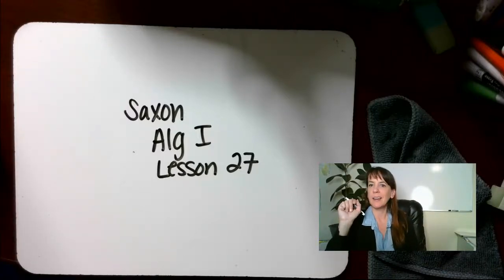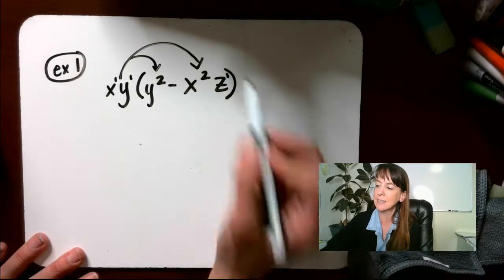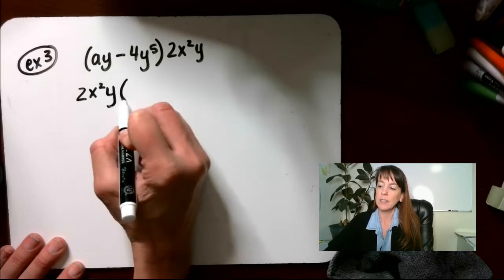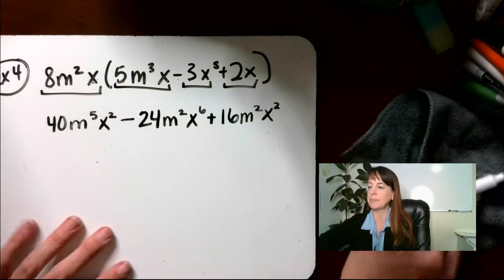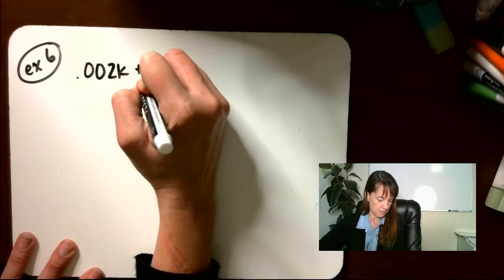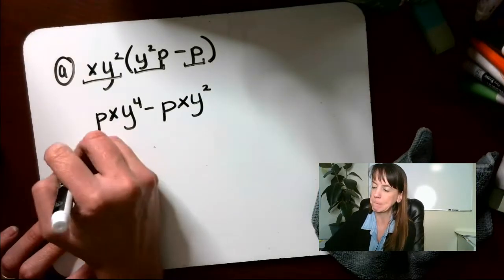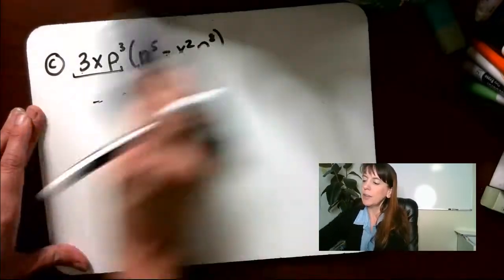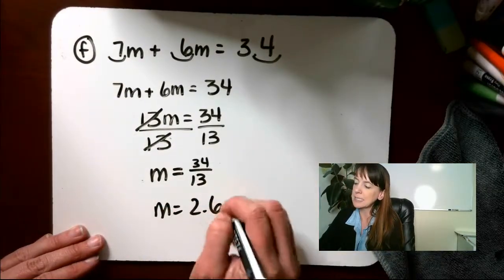27 Saxon Algebra 1, Lesson 027, More Distributive Property, Simplifying Decimal Equations